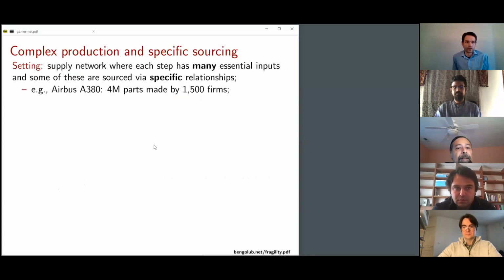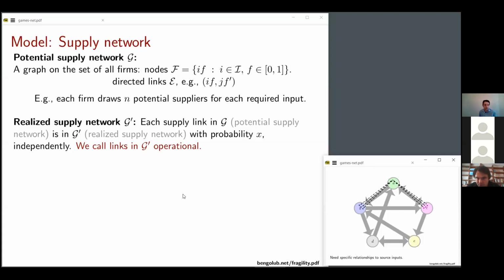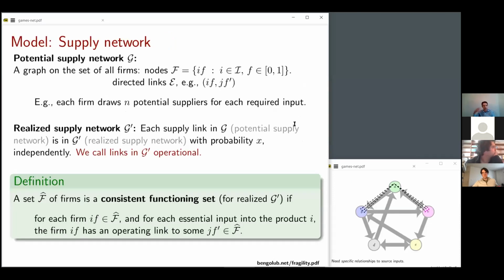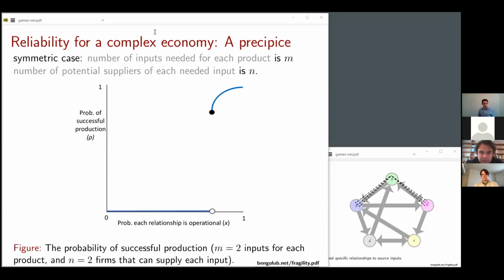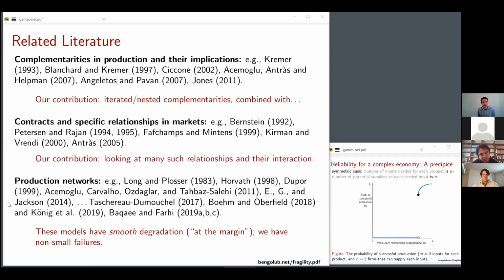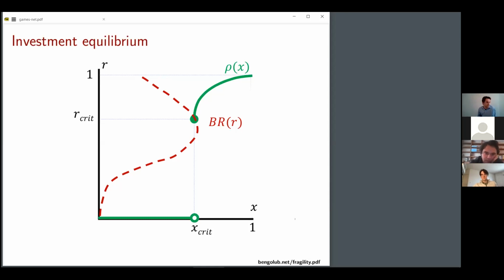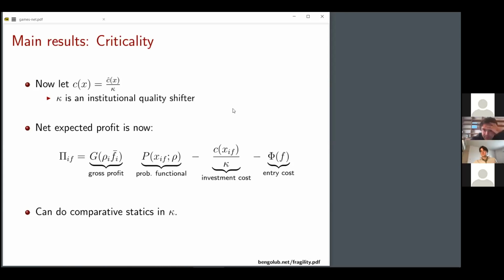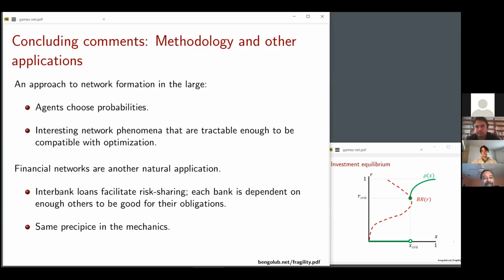GamesNet Webinar Series: Benjamin Golub.